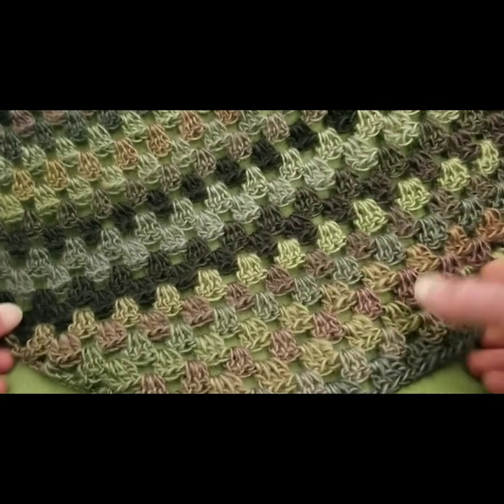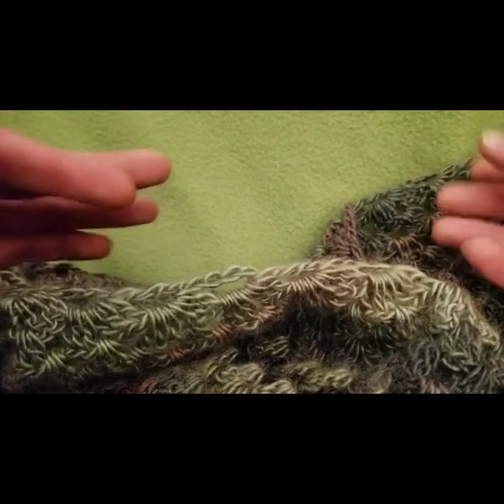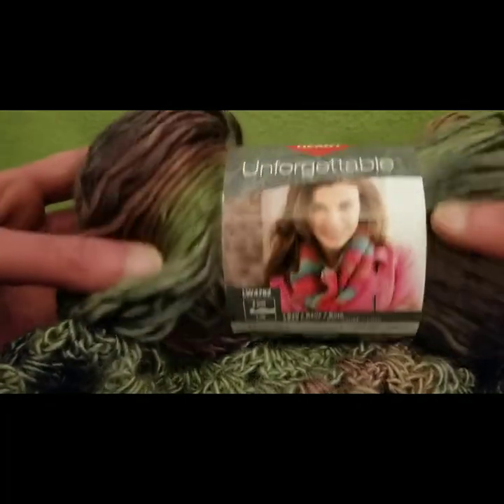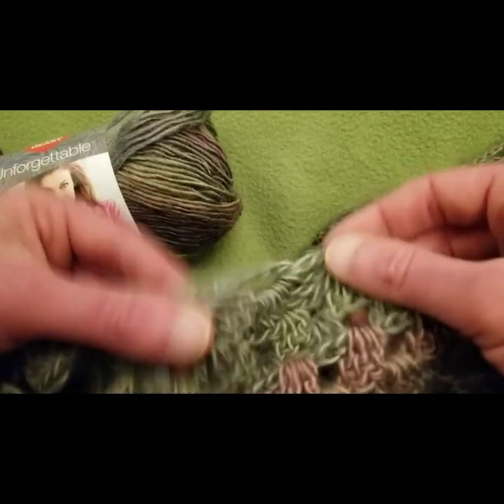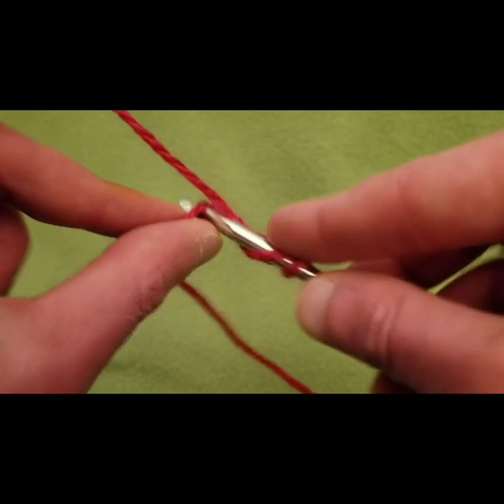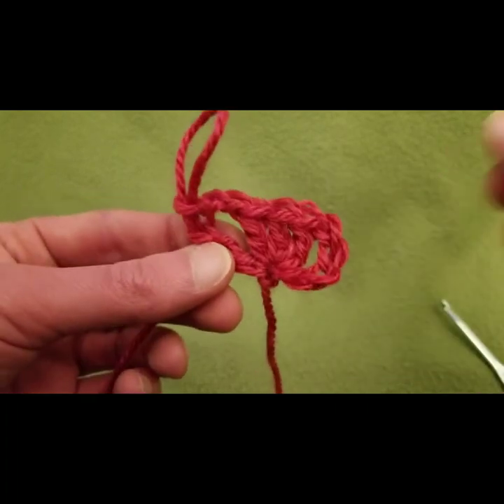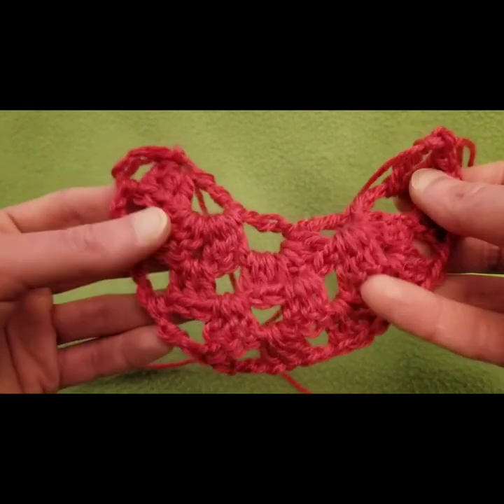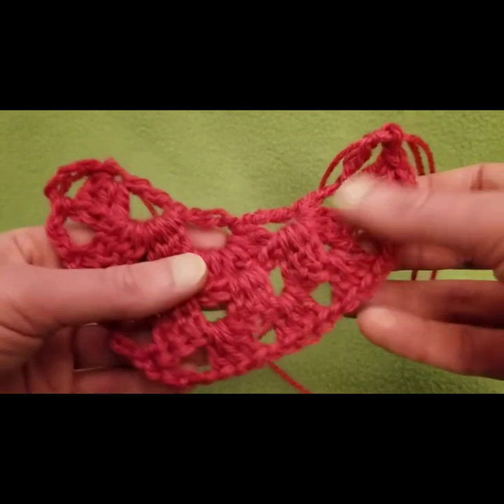The Swoop Shawl Crochet Tutorial!